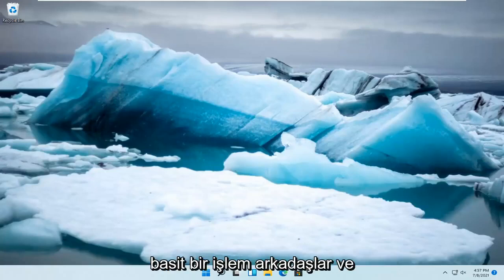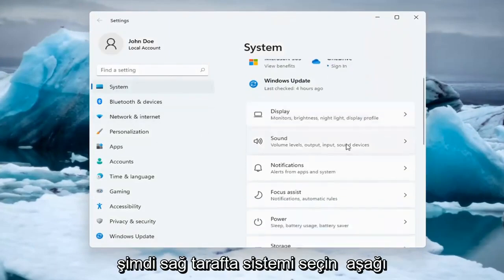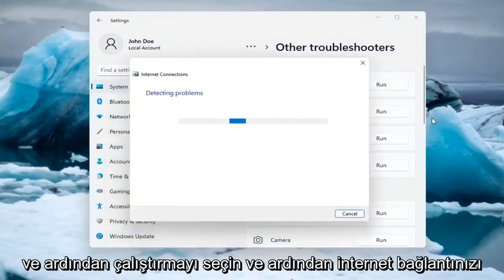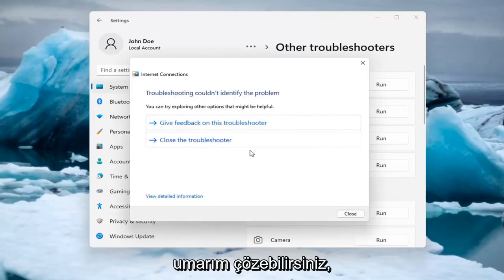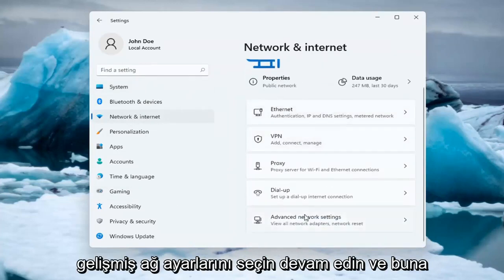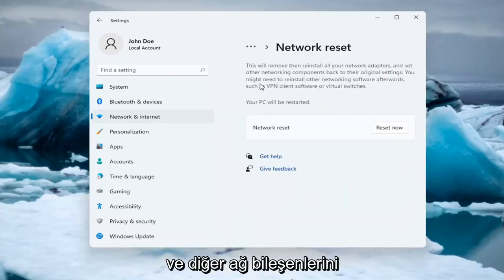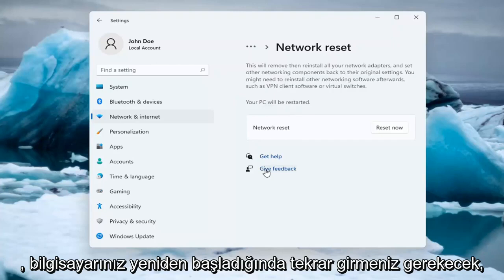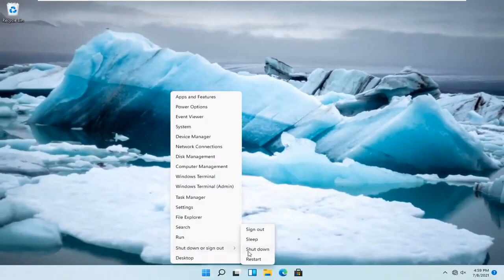Windows 11 WİFİ Sorunu Çözümü [öğretici]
Windows 11'de İnternet Bağlantısı Sorunları Nasıl Hızlı Bir Şekilde Onarılır

Bilgisayarınız bir güncellemeden sonra artık internete bağlanmıyorsa, Windows 11'de sorunu gidermek ve düzeltmek için bu öğreticiyi kullanın.

Bu öğreticide ele alınan sorunlar:
Wi-Fi bağlantısı sorunlarını giderme
Wi-Fi pencerelerinde sorun giderme 11
Wi-Fi sorunlarını giderme
Wi-Fi dizüstü bilgisayar sorunlarını giderme
Wi-Fi bağlantısı dizüstü bilgisayar sorunlarını giderme
hp Wi-Fi sorunlarını giderme
dizüstü bilgisayarda Wi-Fi sorunu nasıl giderilir
Wi-Fi parazitini giderme
Wi-Fi sorunlarını giderme windows 11
Wi-Fi dizüstü bilgisayar pencerelerinde sorun giderme 11
dizüstü bilgisayar Wi-Fi sorunlarını giderme
Wi-Fi çalışmıyor sorun giderme
dizüstü bilgisayarda Wi-Fi sorunlarını giderme
sorunları giderme Wi-Fi windows 11
Wi-Fi pencerelerinde sorun giderme
sorunları giderme Wi-Fi windows 11 hp dizüstü bilgisayar
sorunları giderme Wi-Fi windows 11 dell dizüstü bilgisayar